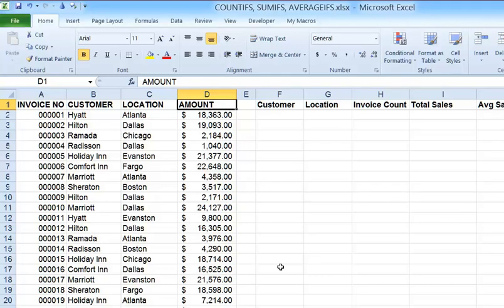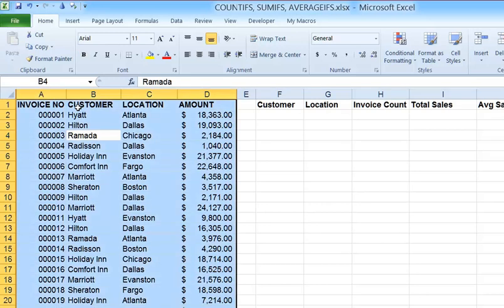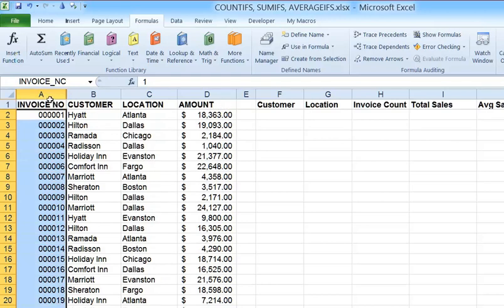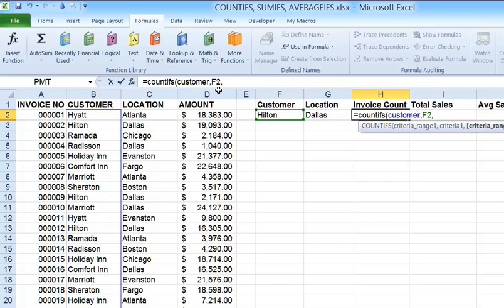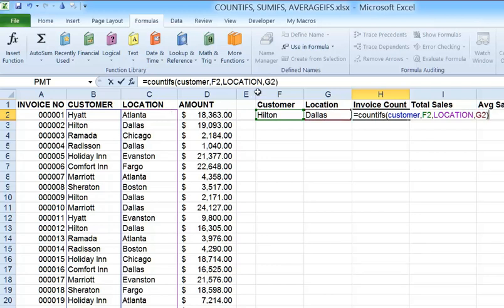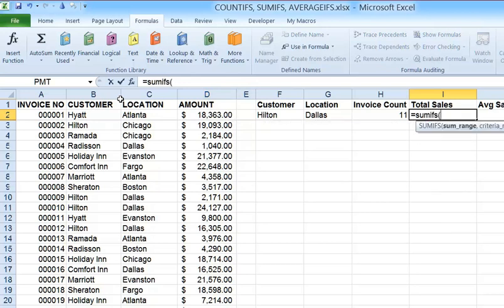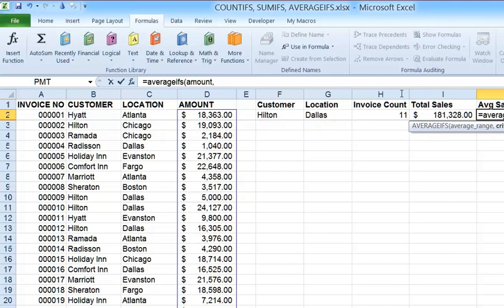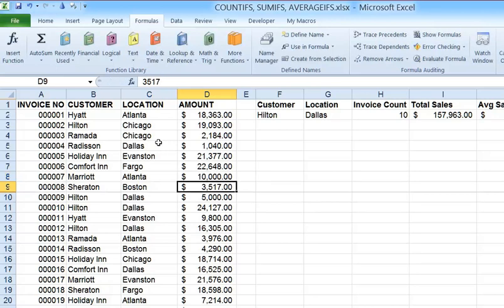Excel 2010 COUNTIFS, SUMIFS, AVERAGEIFS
Using COUNTIFS, SUMIFS and AVERAGEIFS to count, sum and average rows that meet multiple criteria